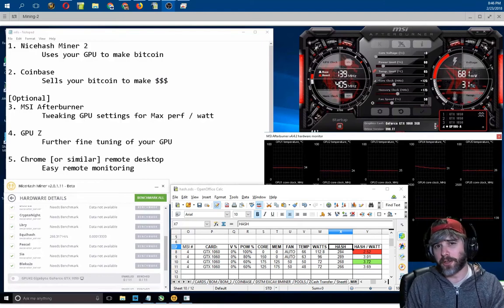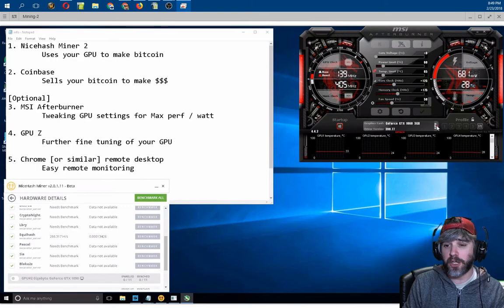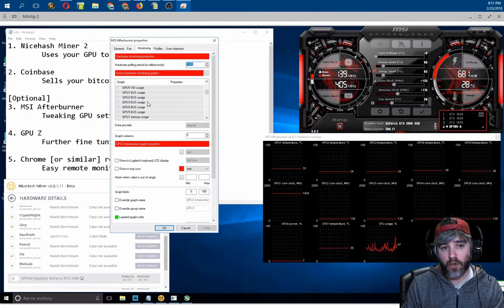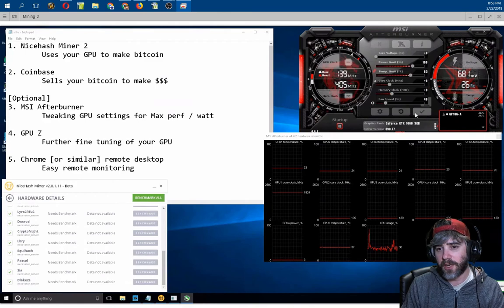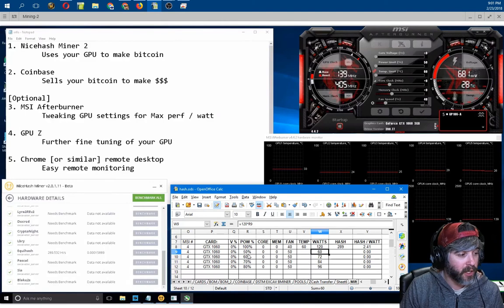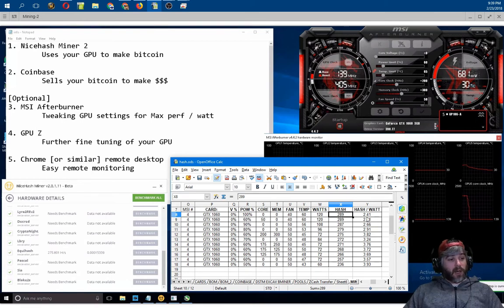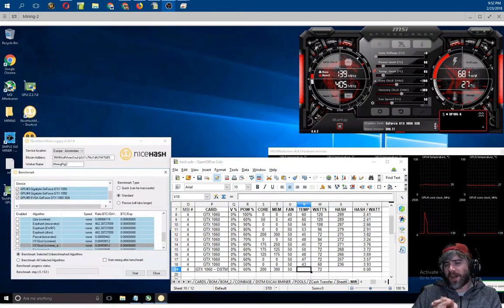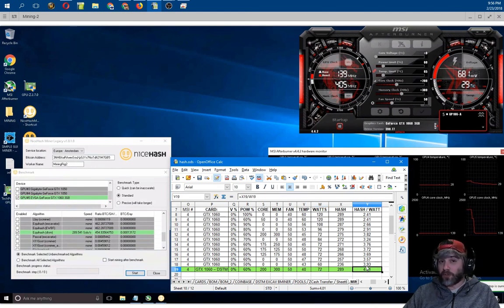Mining 101, #02 MSI Afterburner and tweaking your efficiency, Beginner Cryptominer Information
2nd in a series of basic mining videos, Mining 101.
This covers the benefits of using MSI Afterburner and adjusting your video cards to use less power and output better hash rates.

**Note: It is ALWAYS a good idea to make SMALL ADJUSTMENTS when adjusting your core and memory. Most modern video cards have safeguards in place to prevent you from causing catastrophic damage, but keep in mind you are changing the settings from their guaranteed stock values, so do so at your own risk.
It is a great idea to do research on your particular video card and/or algorithm you want to mine so you can get a general idea of some settings that may work.

Timestamps:
0:00 Intro
0:45 Download MSI Afterburner
1:00 Adjusting the UI / Skin
1:50 Working with multiple GPU's + making adjustments
3:10 Graphs, graphs everywhere!
4:31 Determining which algorithm(s) to benchmark
5:25 Grab a baseline benchmark 100%
6:15 Small snippet about my recording hardware
6:54 Logging the baseline data
8:32 Full baseline values, 50%, 60%, 70% etc..
9:15 Further testing with adjusted core + memory
11:41 Further testing using Nicehash Miner Legacy
12:36 Final values

Other videos coming soon to dig deeper into these programs, as well as more beginner miner information.

Also, a donation of some hashpower to my Nicehash address or coin wallets is always appreciated. I can never have too many coffees or tasty beers!

Nicehash: 3NHBAaRAxexSouXpSJYs7NoTdft21M7GB5
Bitcoin BTC: 1Q1LBSzmCXSgx6QxwMQpwARCRWL6XBr9rB
Litecoin LTC: LeKdeVRFdb5upn5VW92CBmdxvBE7MABpqW
Ethereum ETH: 0xC791b2EaAC5f627c028FDbCe1F56b6306F86b936
Zcash ZEC: t1gD8JJuSWVhh5PZVnKoKyScomCK65ujuJK

I also have a new version of Fishmonger, World of Warcraft fishing bot soon, including compatibility with WOTLK private servers and many bug fixes for the Vanilla servers uploaded on my website.

Try it out for free.
Mention this video and get a free month of fishing!